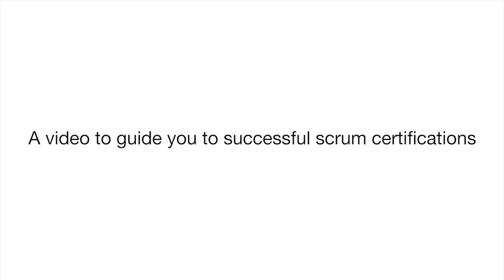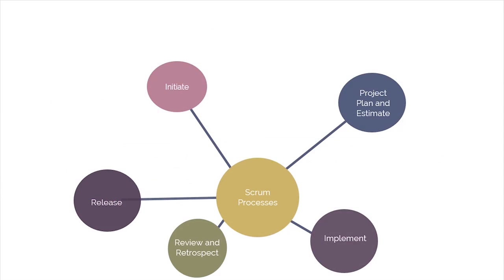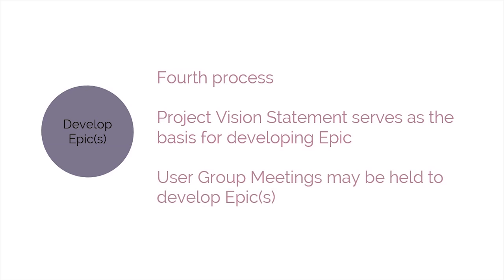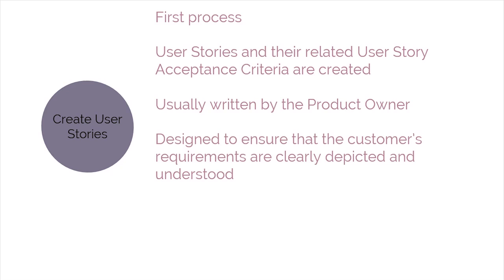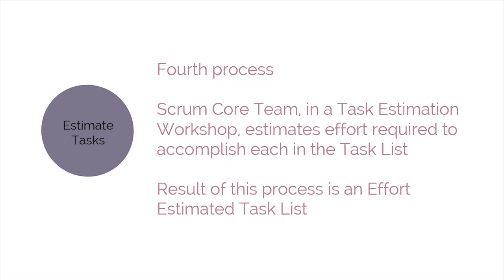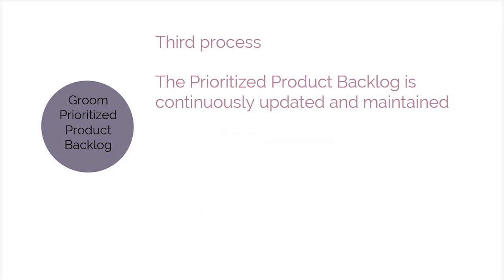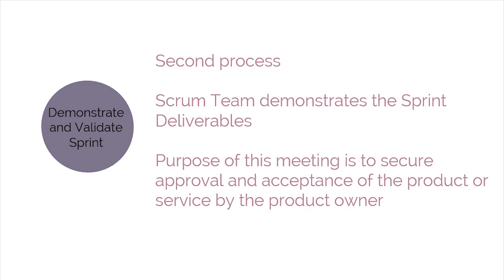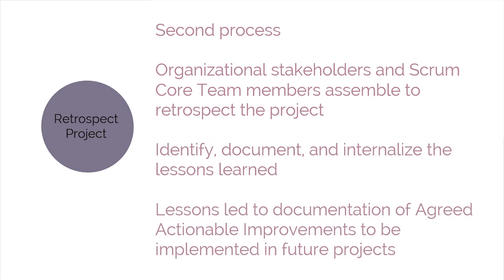A video to guide you to successful scrum certifications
In this video you will learn about Scum Processes. Scrum processes address the specific activities and flow of a Scrum project. In total, there are 19 processes, which are grouped into 5 phases. These five phases describe each process in detail including the associated inputs, tools, and outputs.